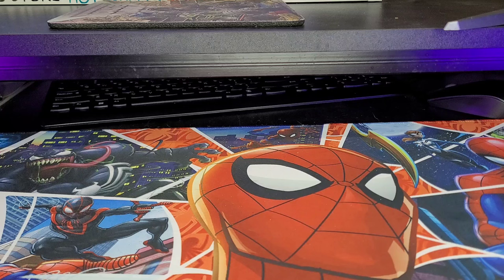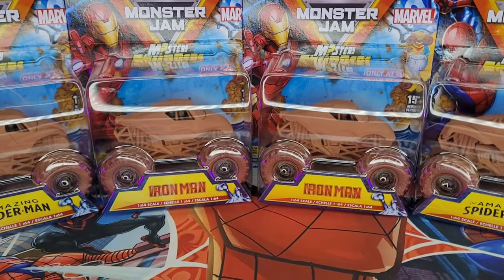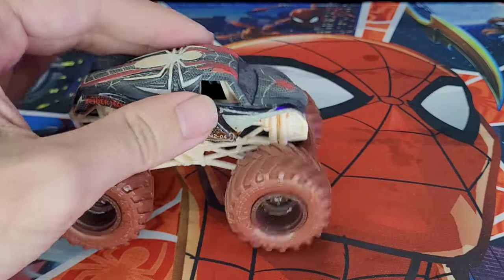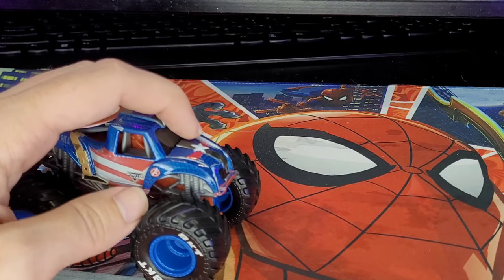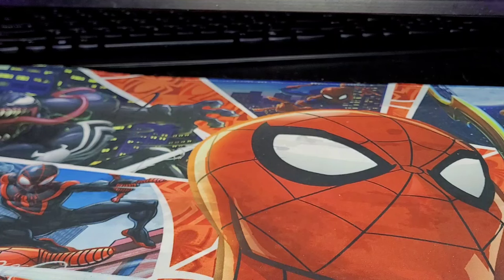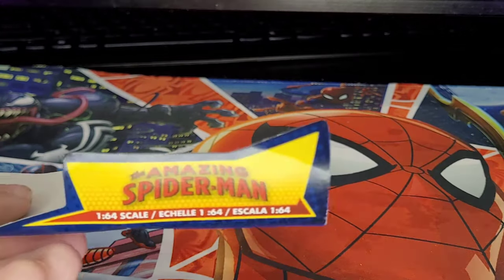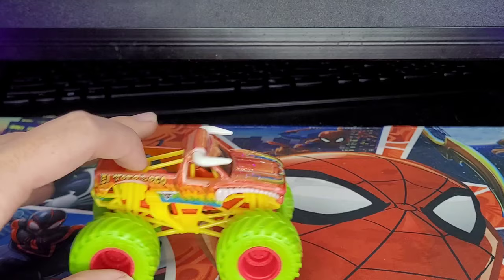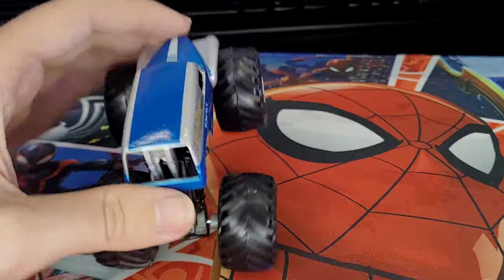2024 Spin Master Monster Jam/Marvel Mix 2/Mix 38 & Hot Wheels Monster Trucks Case K. Unboxing/Review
Host By: @aaryn310monsterjam